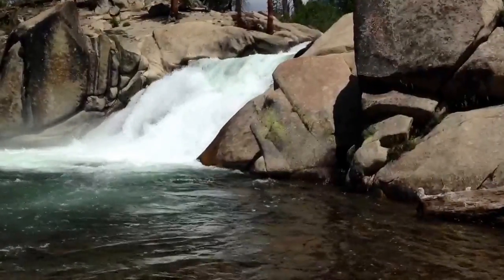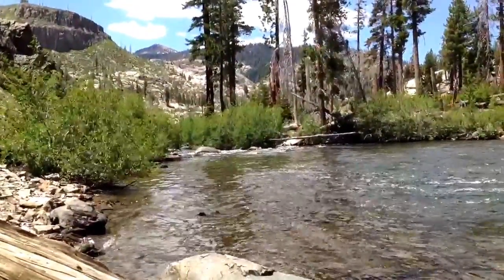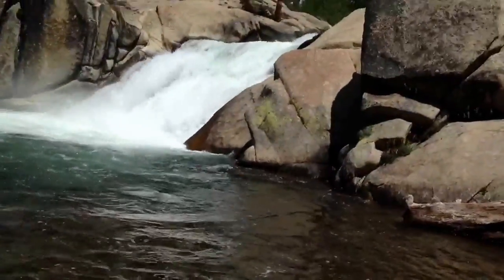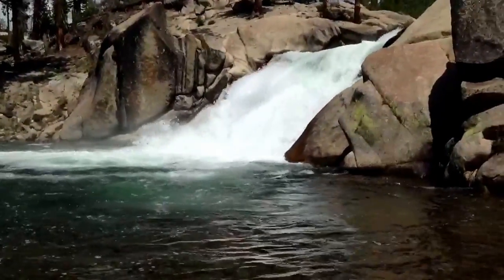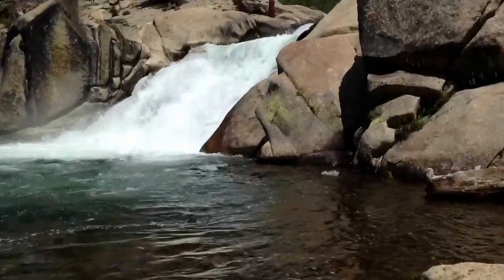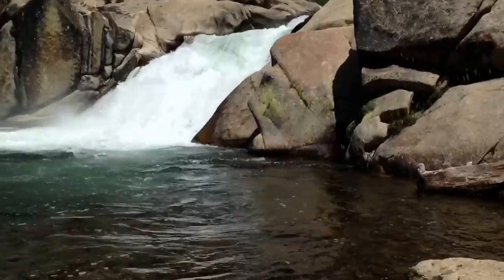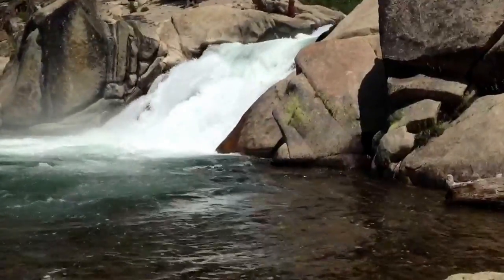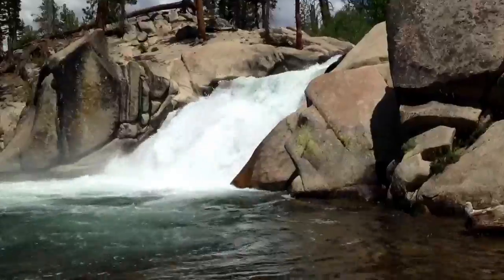Lower Rainbow Falls, Ansel Adams Wilderness